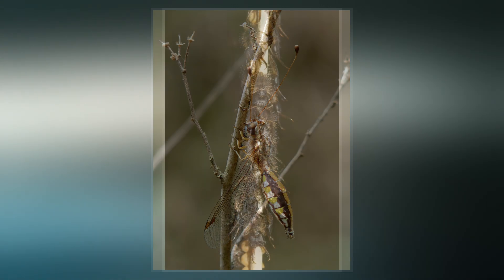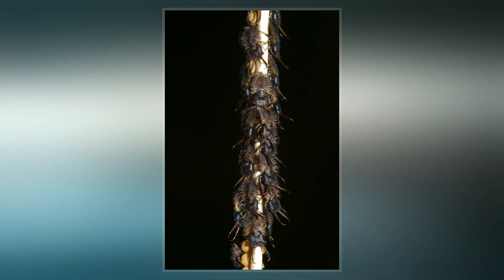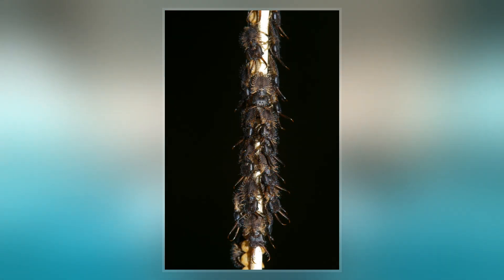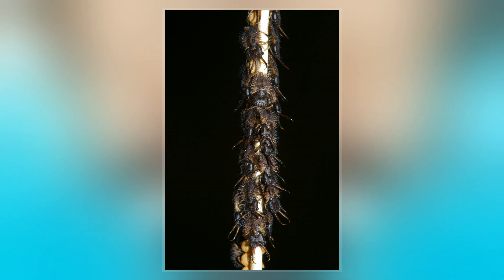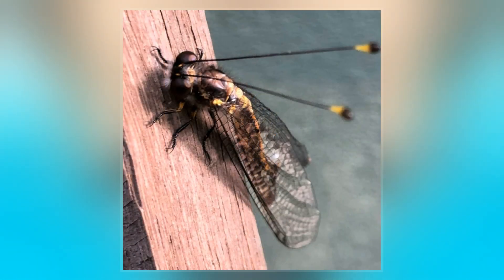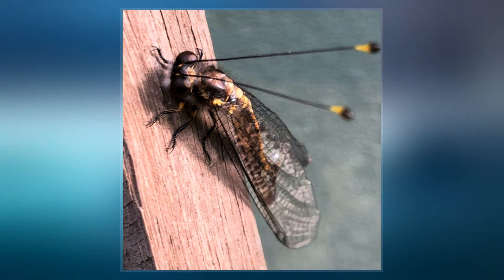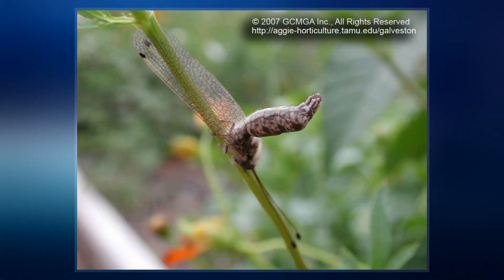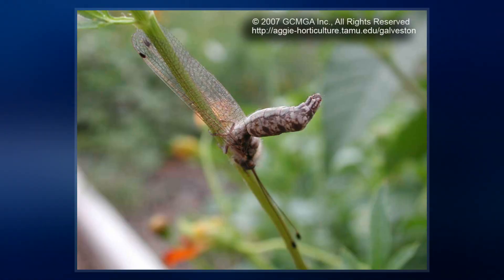Owlfly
Ascalaphidae is a family of insects in the order Neuroptera, commonly called owlflies; there are some 450 extant species. They are fast-flying crepuscular or diurnal predators of other flying insects, and have large bulging eyes and strongly knobbed antennae. The larvae are ambush predators; some of them make use of self-decoration camouflage.